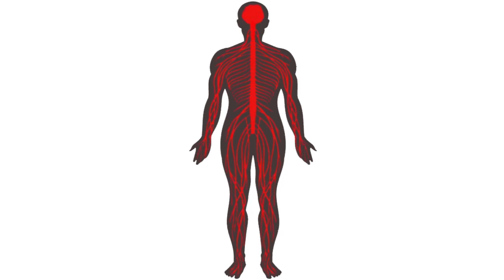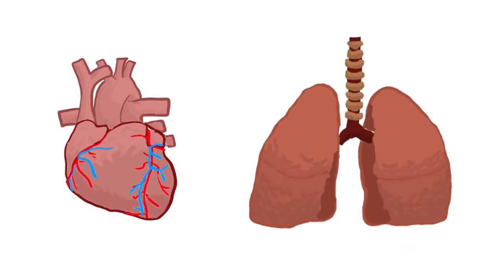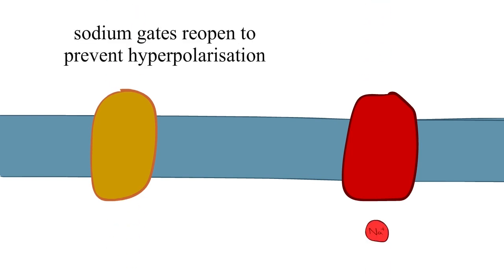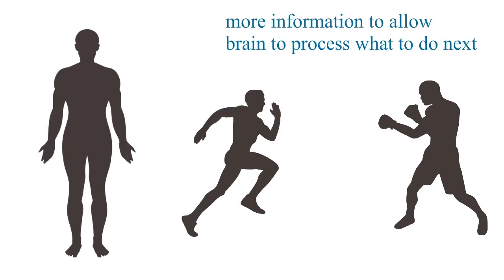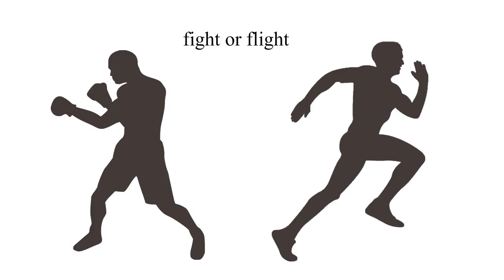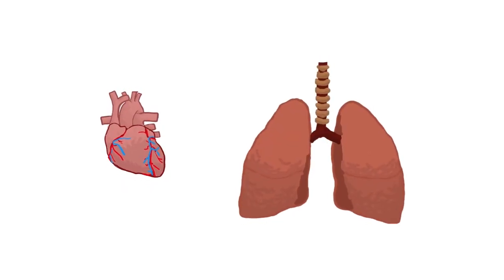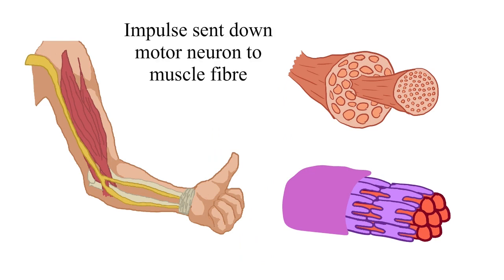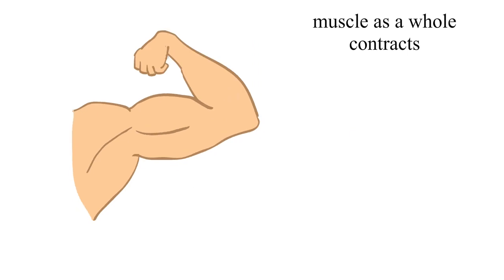animation i made for a project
its about the nervous system i made it in 2 days so it aint that good